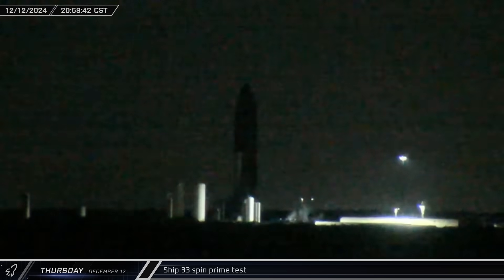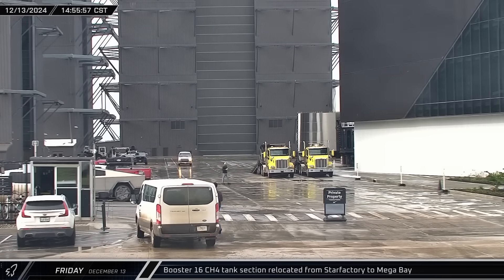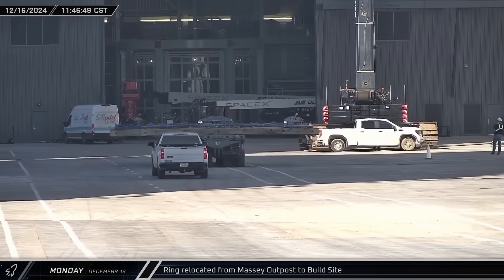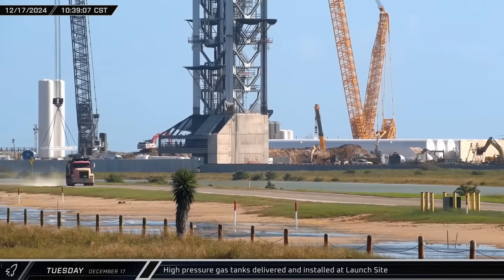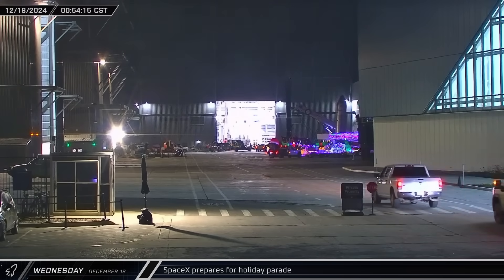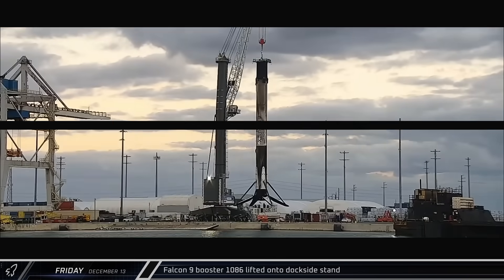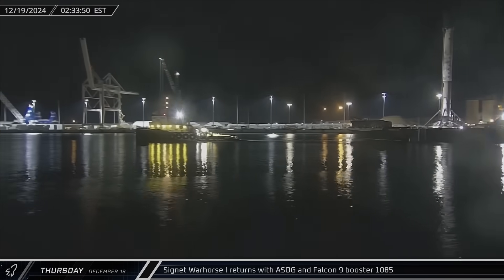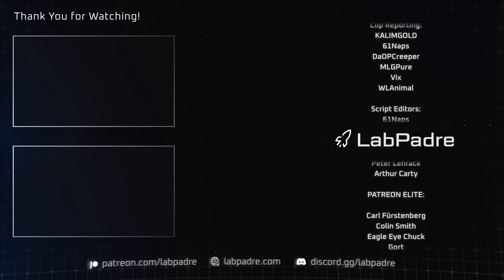SpaceX Static Fires Block 2 Starship for the First Time! - SpaceX Weekly #146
This week at Starbase Ship 33 performs a pair of static fire tests at the Massey Outpost, a multitude of tanks are installed at the launch site, and SpaceX continues to spread cheer and share their holiday spirit. Meanwhile in Florida, Blue Origin performed another wet dress rehearsal of the first New Glenn rocket in what might have been a possible aborted static fire test, and no Starlink launches took place this week, as SpaceX instead launched the next GPS satellite for the US Air Force and the next communications satellite for SES.

Special thanks to:
Audio/Video Editors: Lucid, King Padre
Videography: LabPadre
Clip Capture Bot: Arc, azatht
Clip Reporting: 61Naps, DaOPCreeper, Kalim, MLGPure, Vix, WLAnimal
Script Editors: 61Naps, IamNateZ
Script Writers: WLAnimal